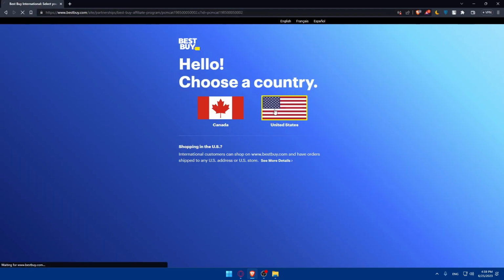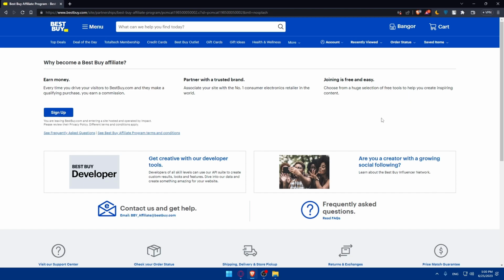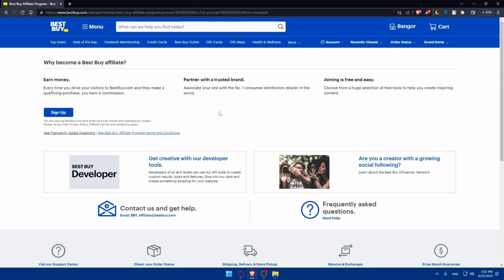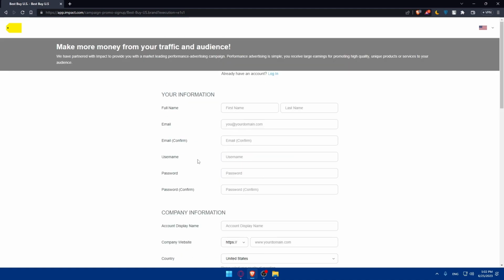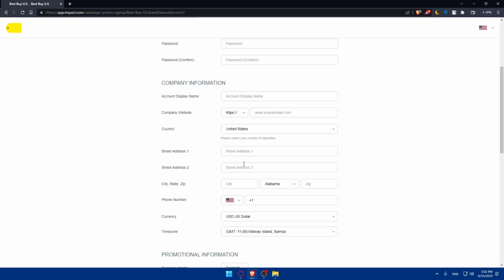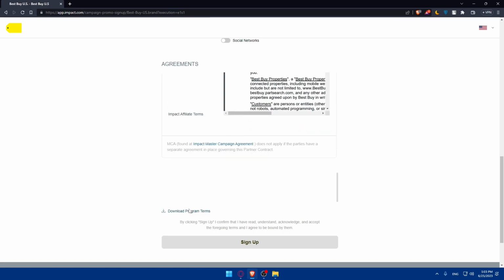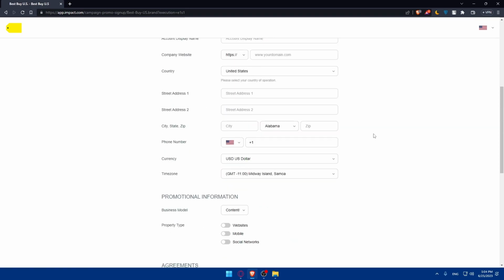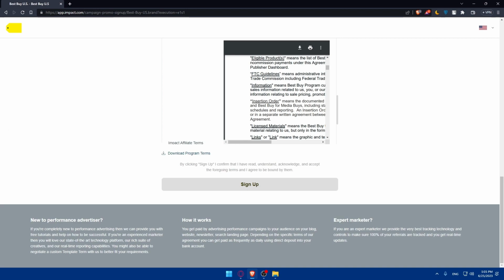How To Join Best Buy Affiliate Program ! (Full Tutorial)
Today I show best buy affiliate program,affiliate marketing,affiliate marketing for beginners,best buy affiliate program review,affiliate marketing tutorial,how to join best buy affiliate program